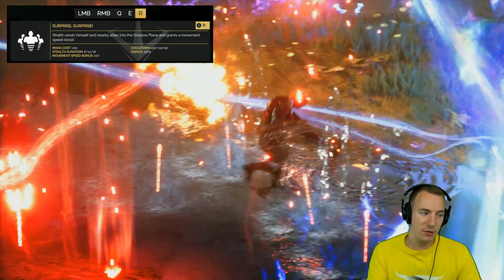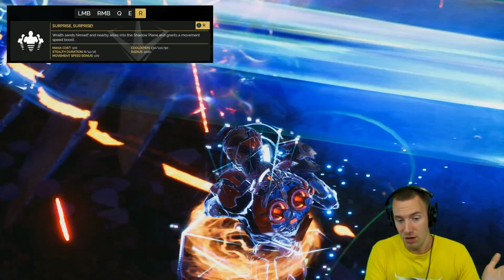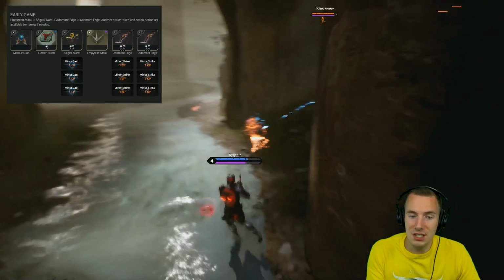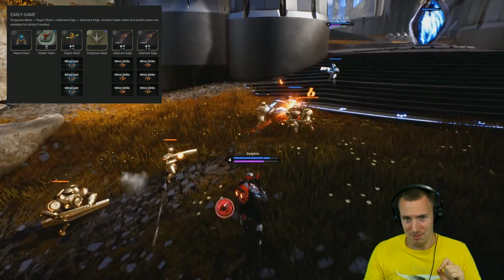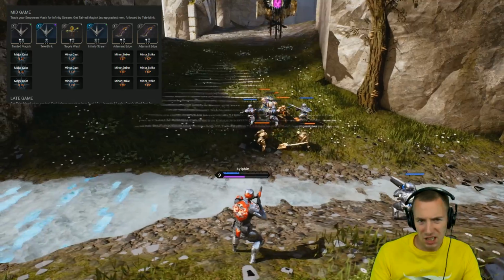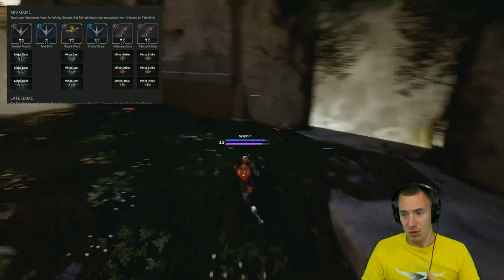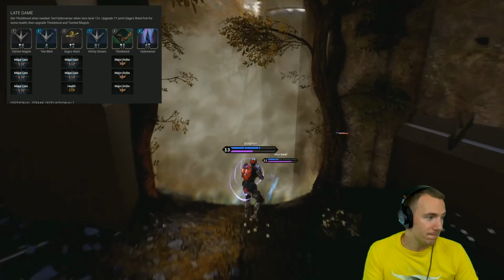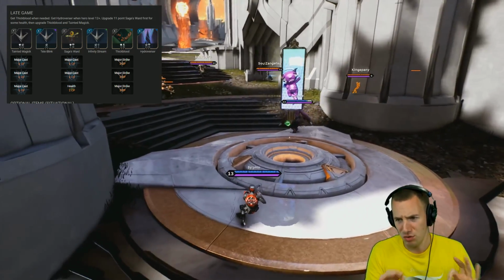The M82 (INSANE DECK!!) | Wraith Deck & Guide v41.1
This deck is absolute BEAST.

Amazon Wish List: